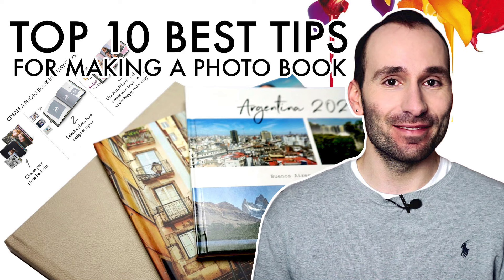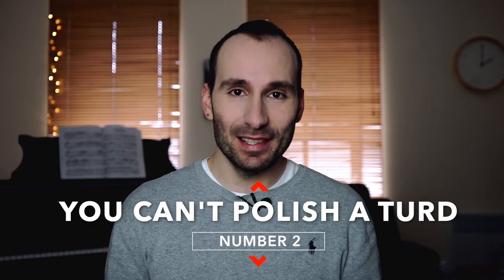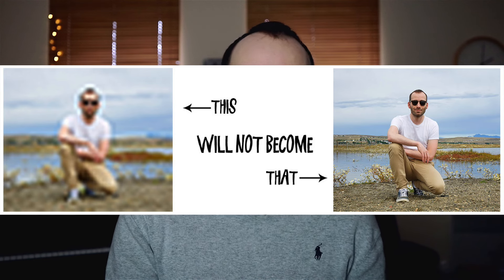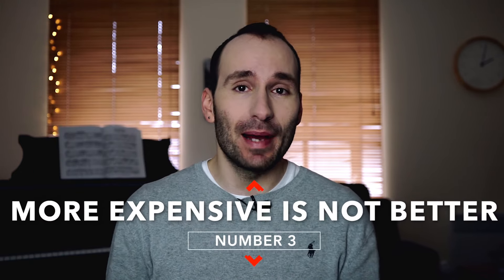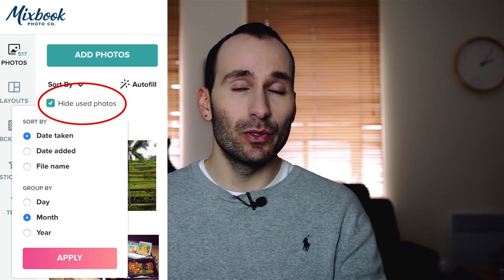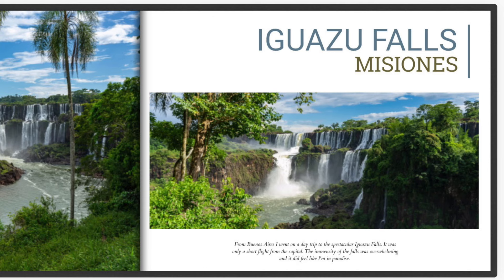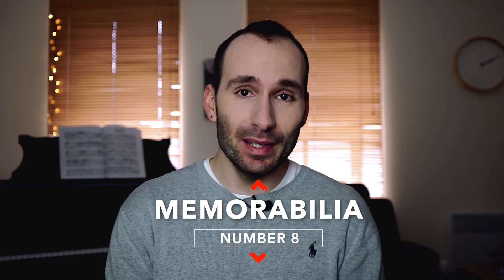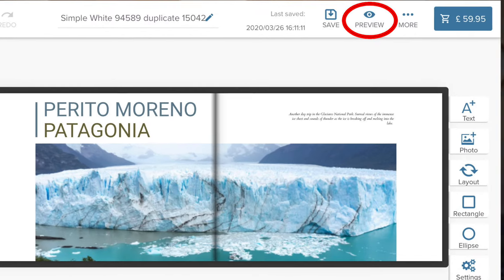TOP 10 TIPS FOR MAKING A PHOTO BOOK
I collected my top 10 best tips to help you create your first photo book.